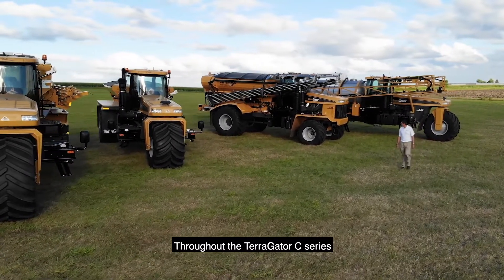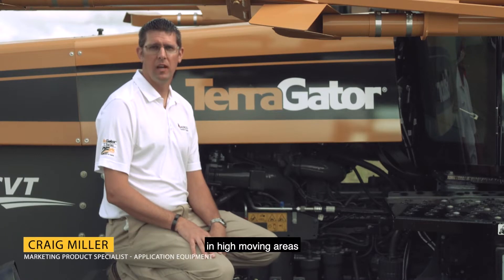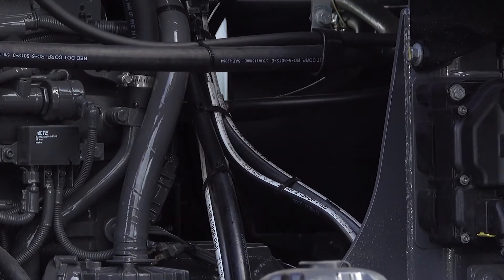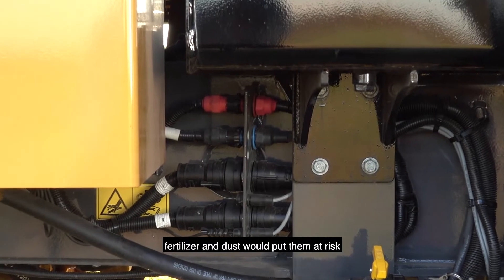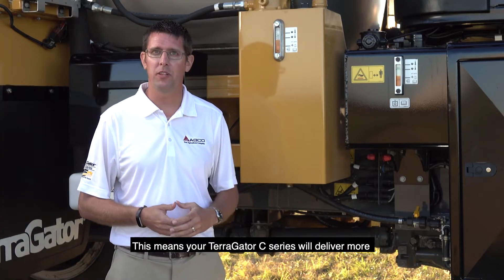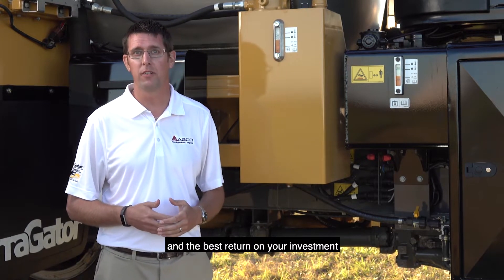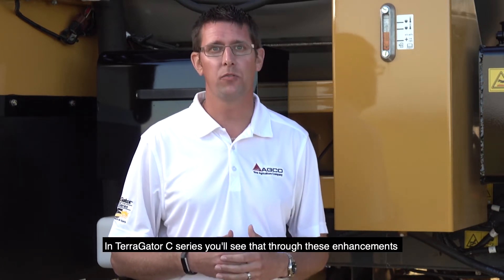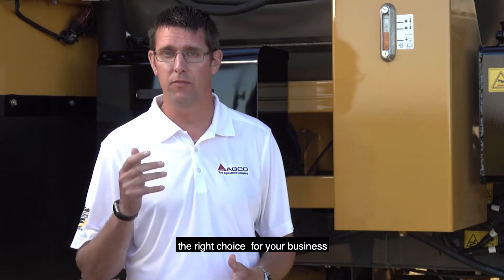TerraGator C Series Floater Enhancements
Enhancements in the TerraGator C Series deliver
even more power to the ground and increase uptime with simplified maintenance, achieved with self-adjusting engine valves and sensor calibrations done on-screen.